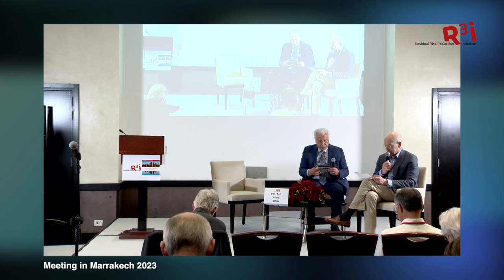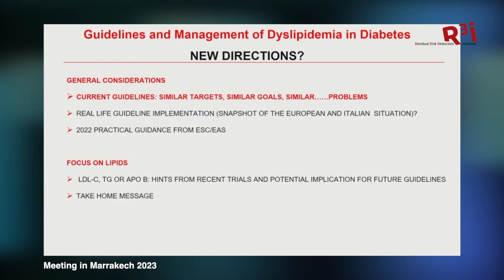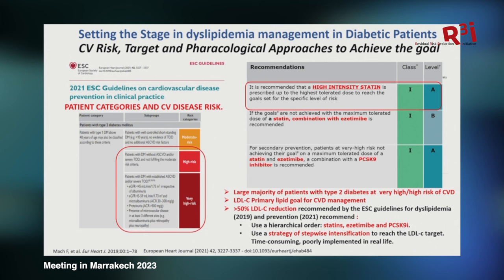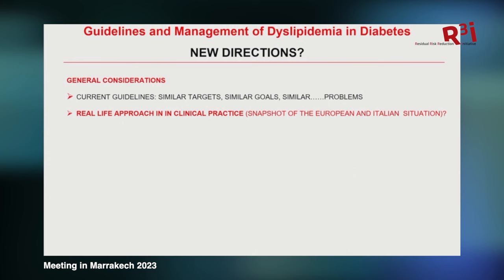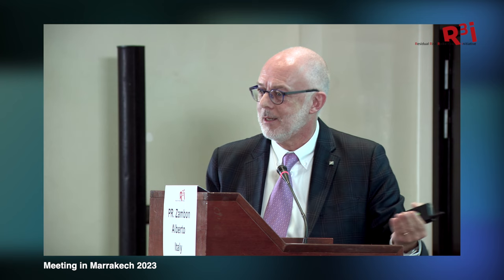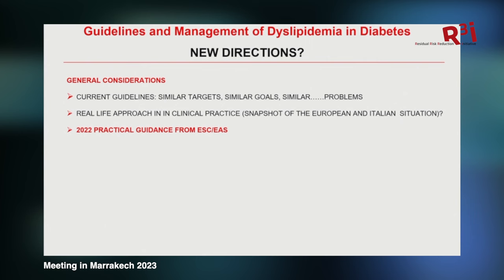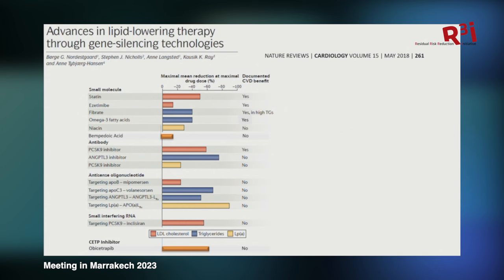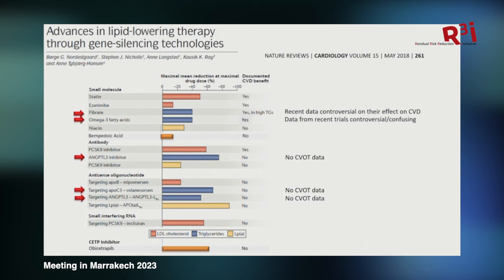Guidelines for dyslipidemia management of type 2 diabetes – new directions?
Prof. Alberto Zambon explains the new guidelines for managing dyslipidemia in type 2 diabetes. for more information.